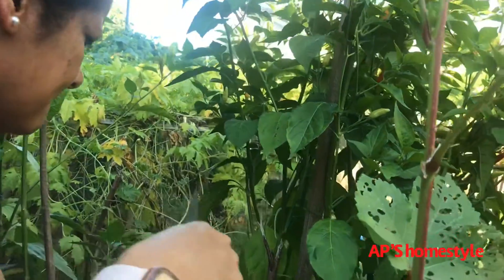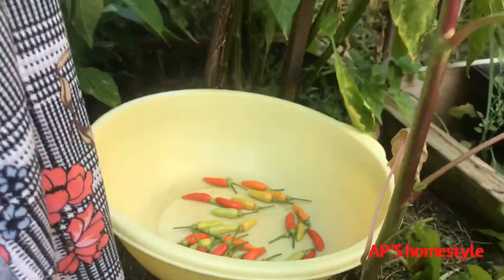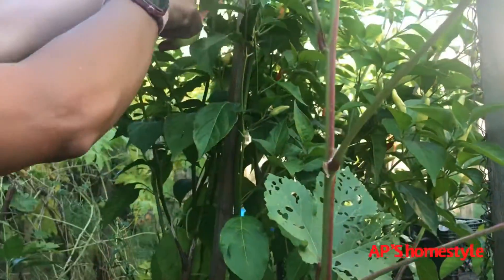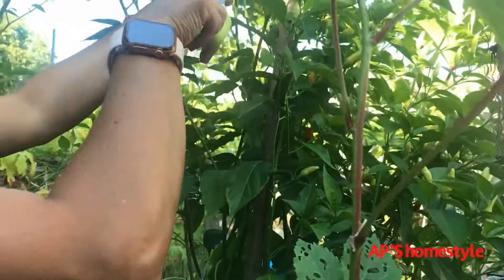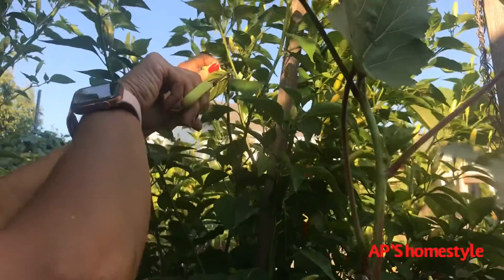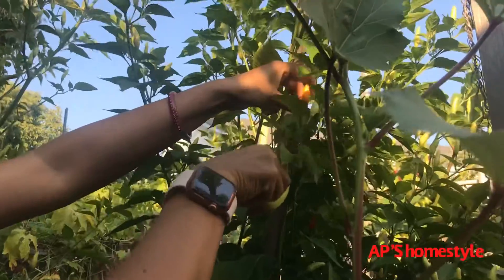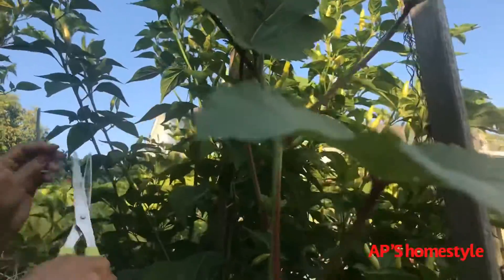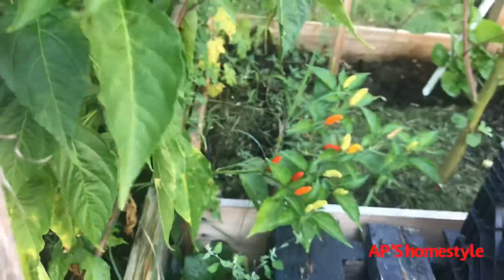जिरे प्रजातिको Thai- Tabasco pepper एक परिचय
यो लोकल जीरे भन्दा अलिक ठूलो तर एकदमै पीरो प्रजातिको खुर्सानी हो। यसलाई tabasco pepper  वा  थाईलैण्डमा यसको खेती हुने भएर यसलाई thai pepper पनि भनिदो रहेछ।
यो उमार्न र हुर्काउन पनि सजिलो, 2G गरे पनि हुने र रोग र किरा पनि कम लाग्ने प्रजातिको खुर्सानी हावापानी अनुकुल भए २-३ बर्ष सम्म पनि फलाउन सकिदो रहेछ।